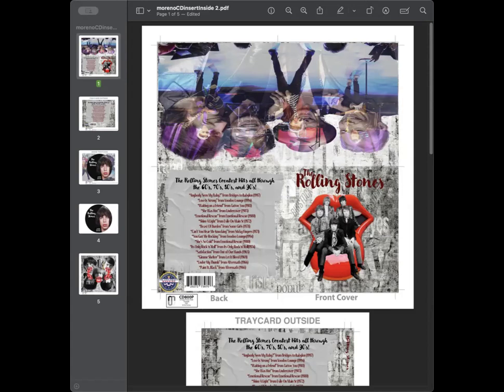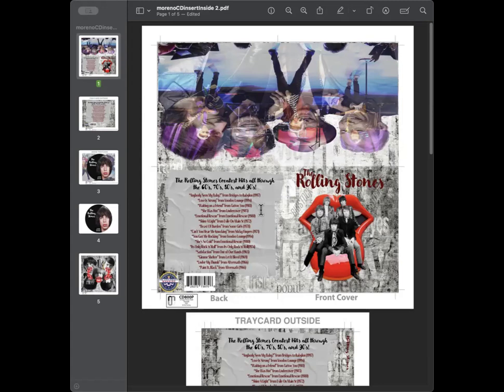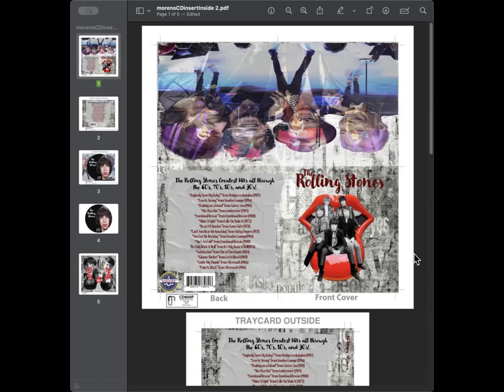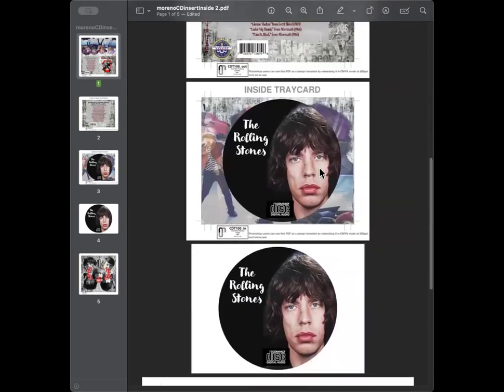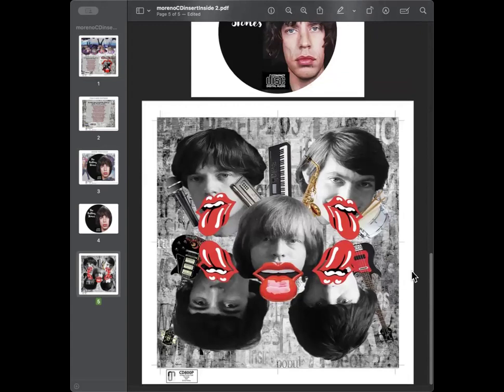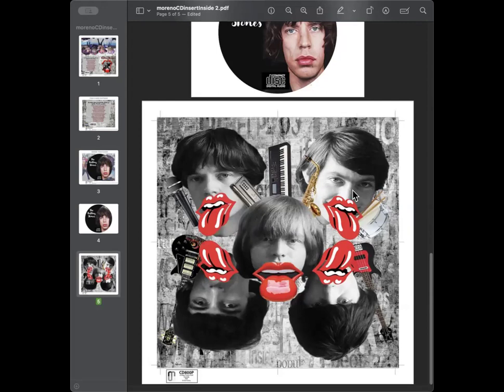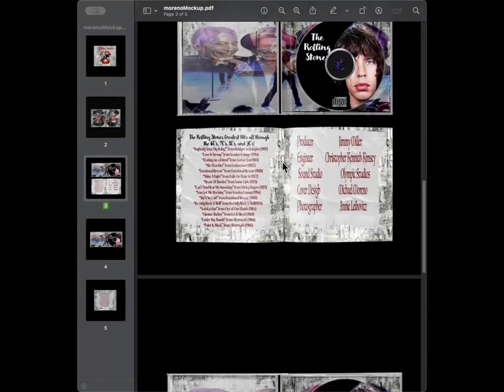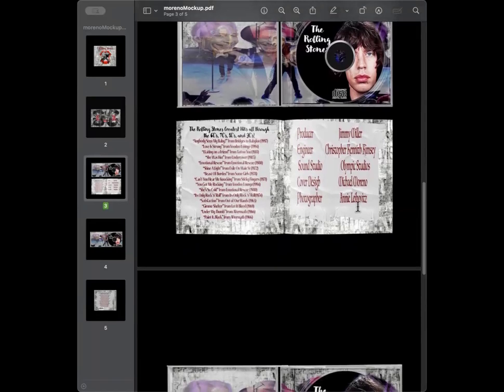Michael Moreno GDSN 179 Project 3 Conceptual CD Packaging